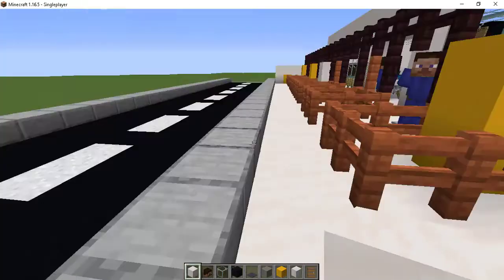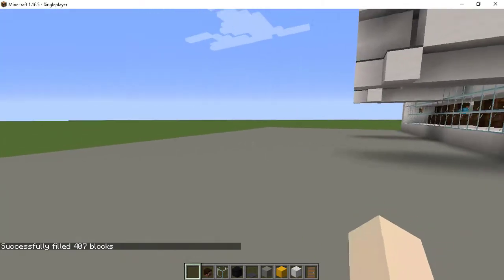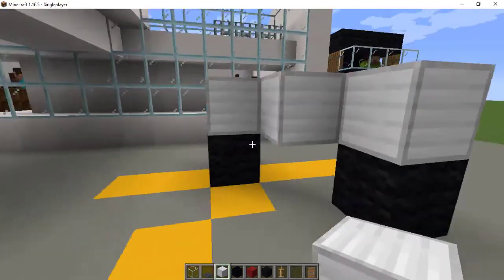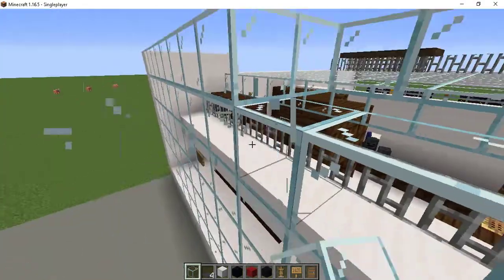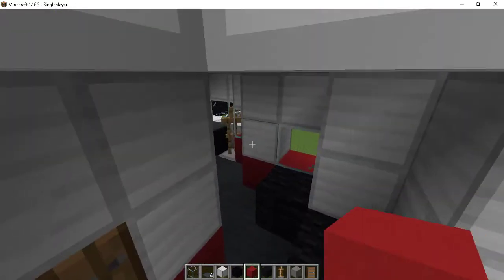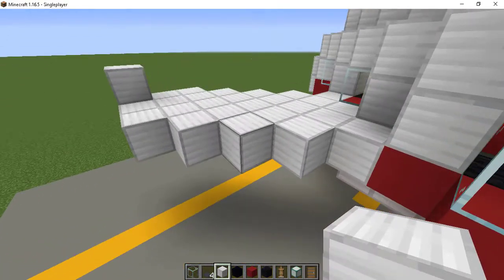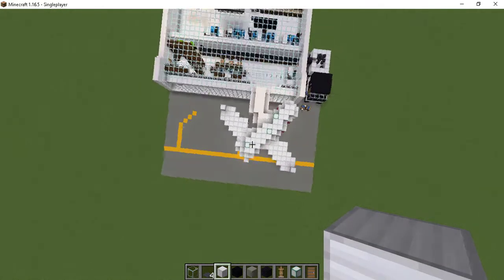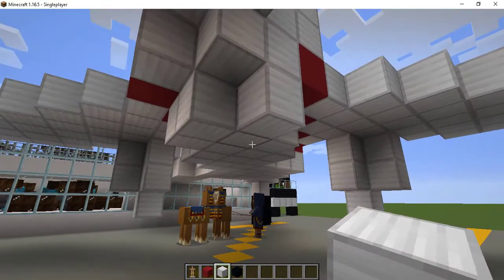How To Build An Airport Part 6 The A380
Have you ever wondered how could you build an Airport in Minecraft?
Build Your Own Right Now And Enter Your Own Airport.